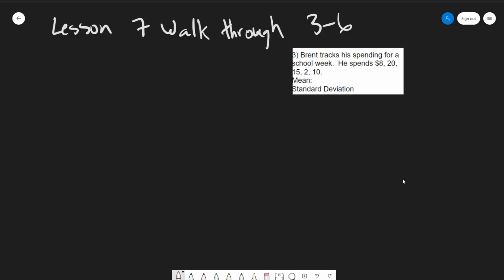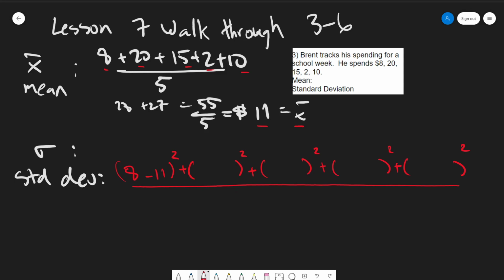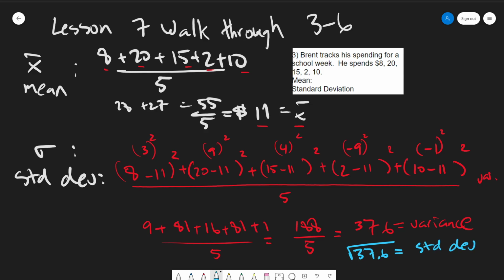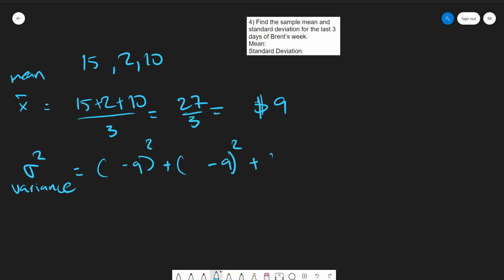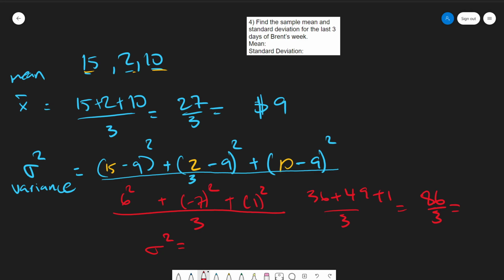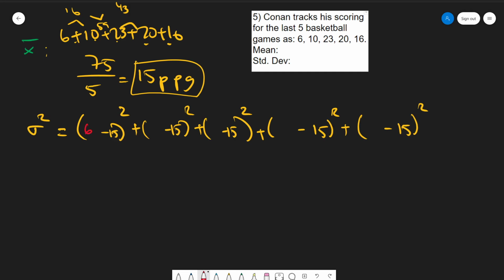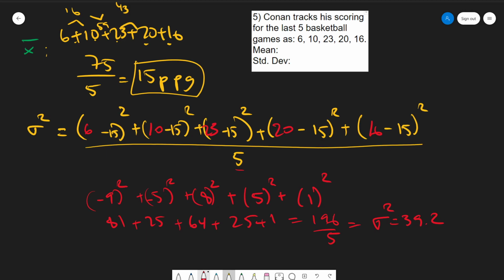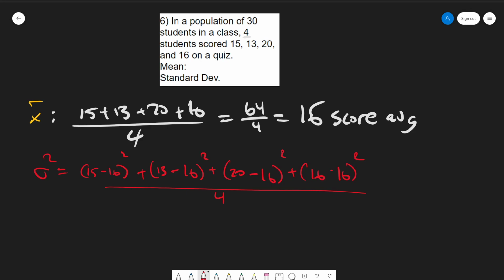Lesson 7 Walkthrough 3 to 6